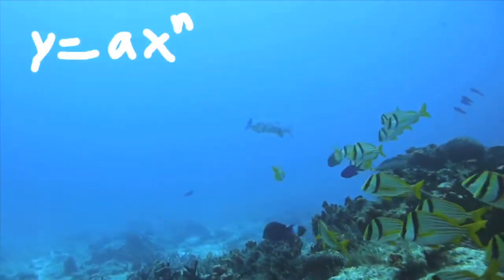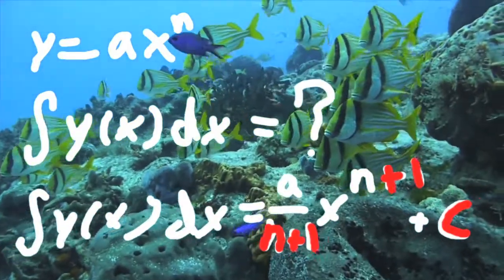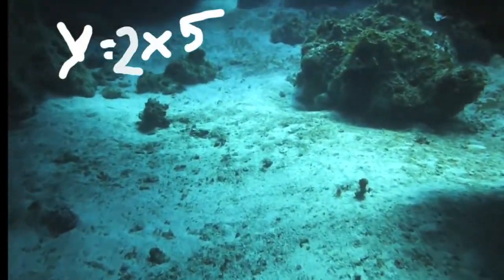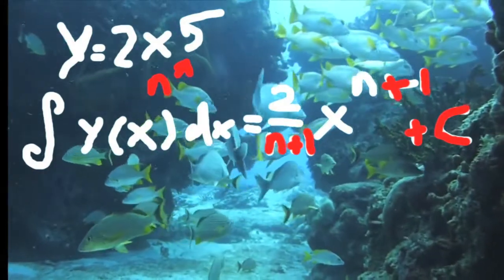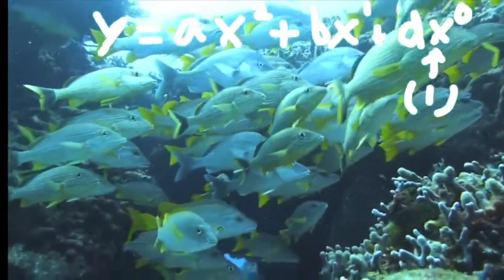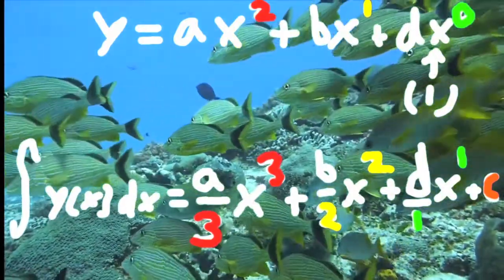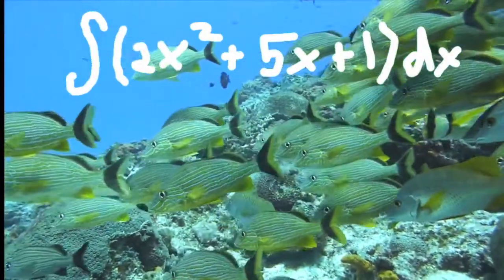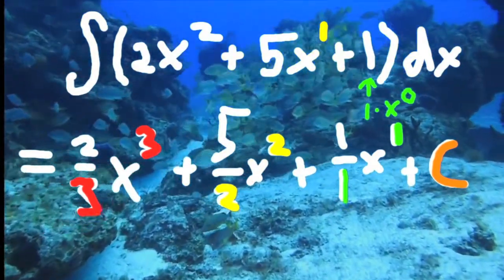Pete's Integration Adventure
The wonderful AB calculus project of Owen and Peter. Enjoy!